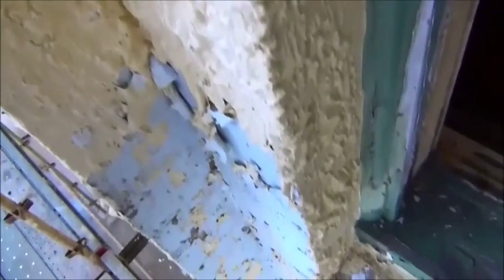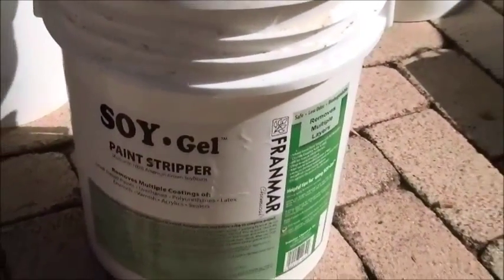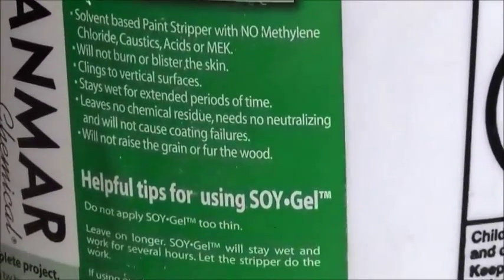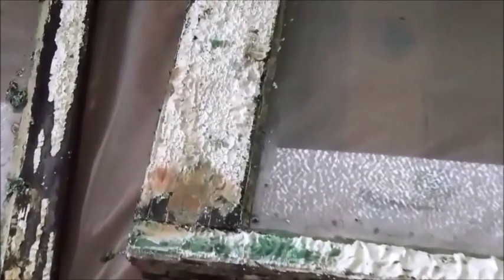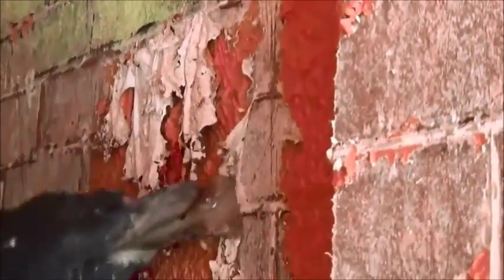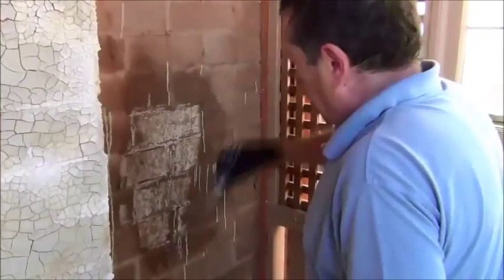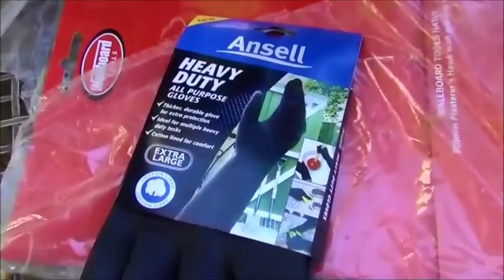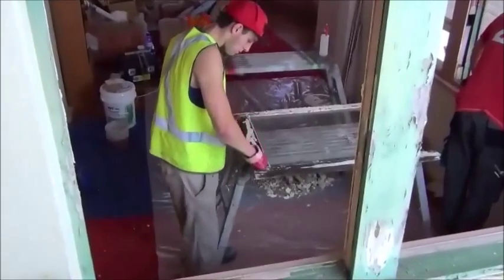Chemical Stripping of Lead Paint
How to strip lead paint using chemical stripper. OHS precautions, types of strippers, application method, and disposal.